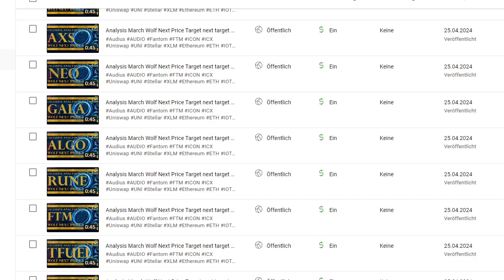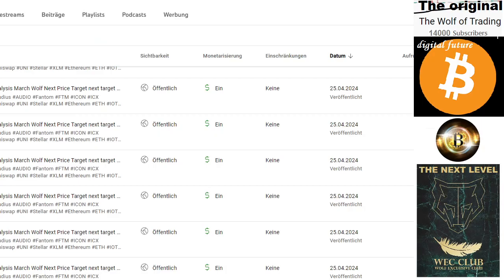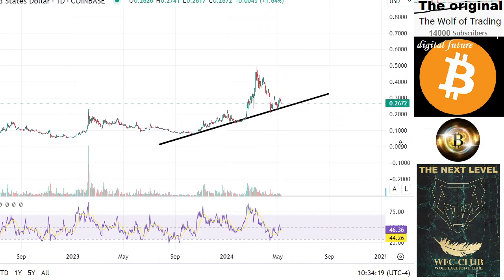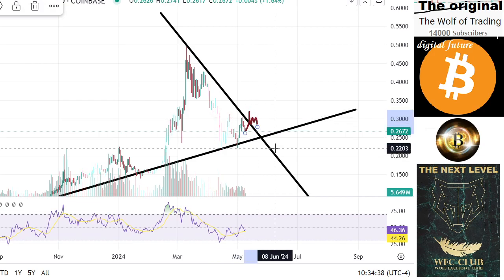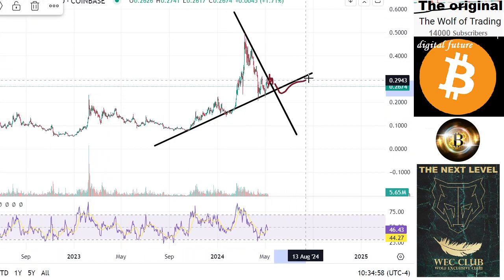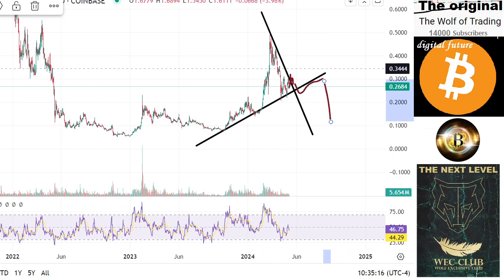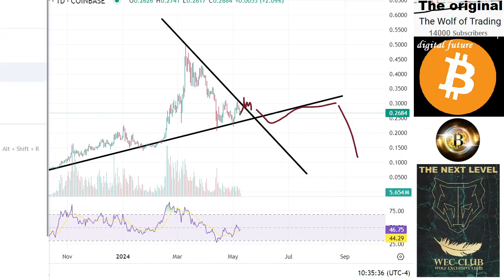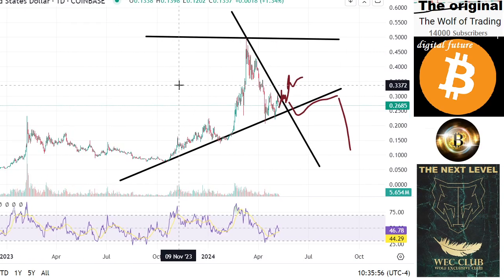Top-AI (Artificial intelligence) & Big Data-Tokens analyzes (more in the Memberships) GRT